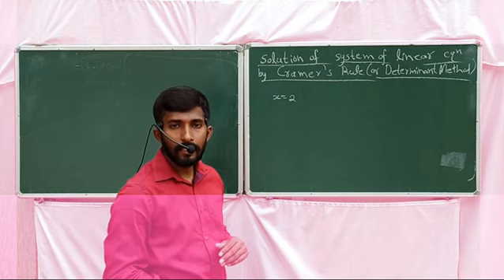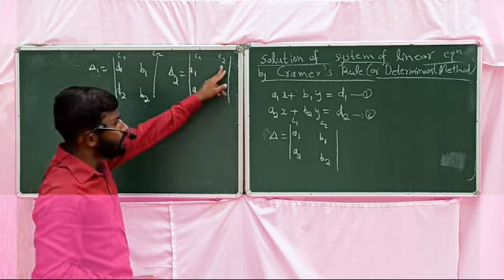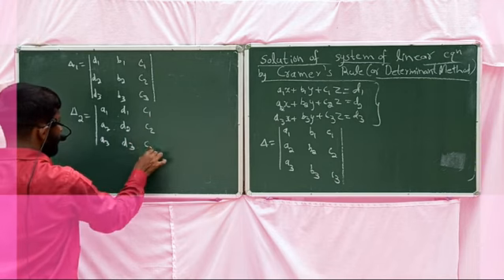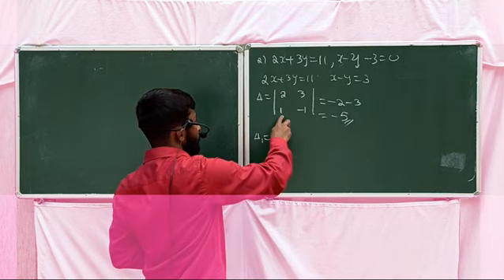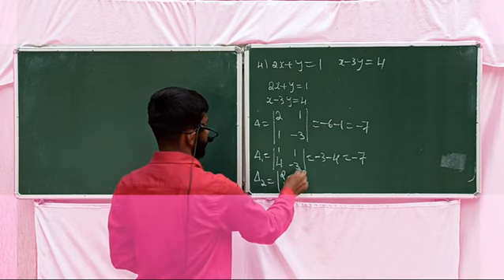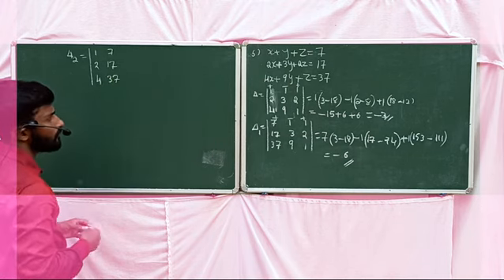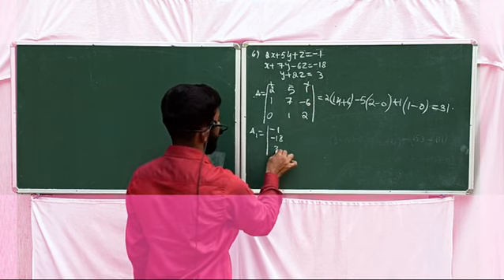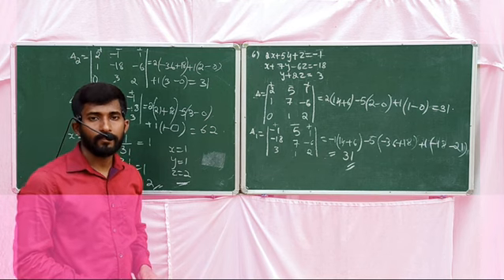CRAMER'S RULE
Solution for system of linear equation by CRAMER'S Rule